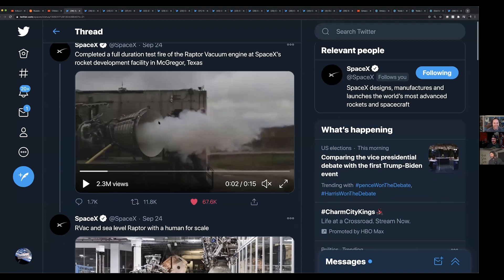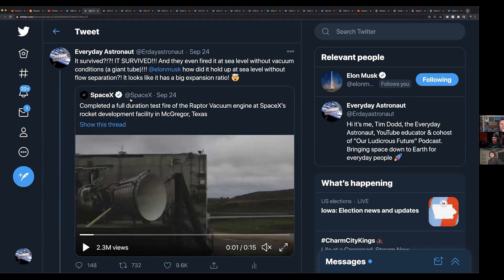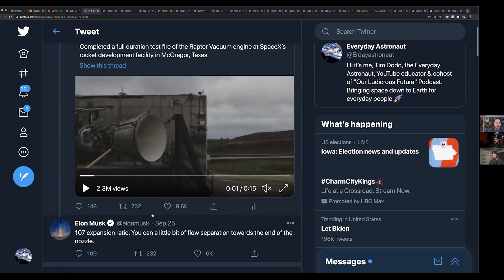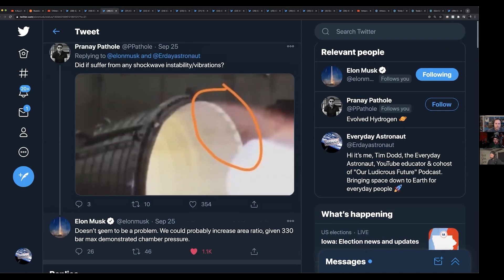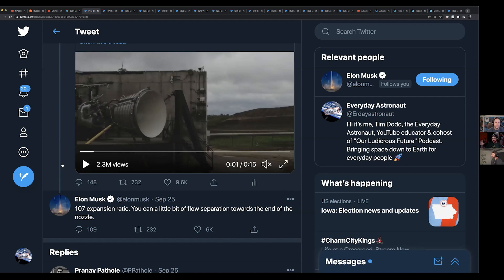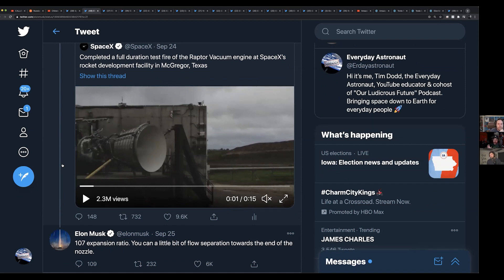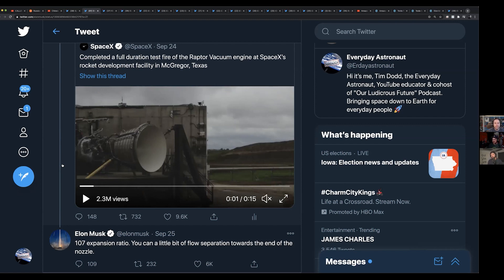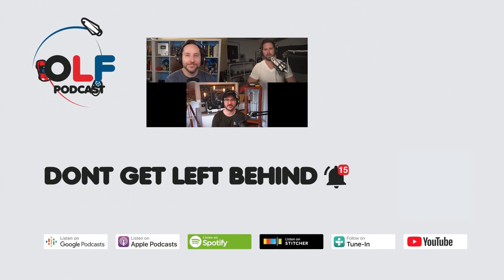Game-Changing SpaceX Raptor Vacuum Engine Fires, and it is SWEET! (Highlight Ep 105)